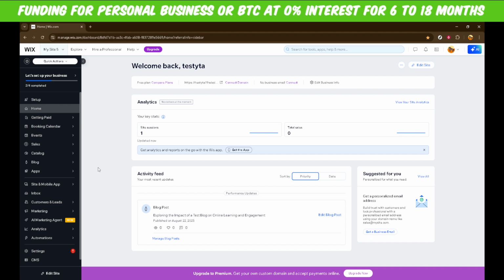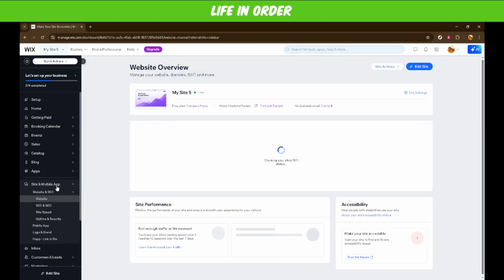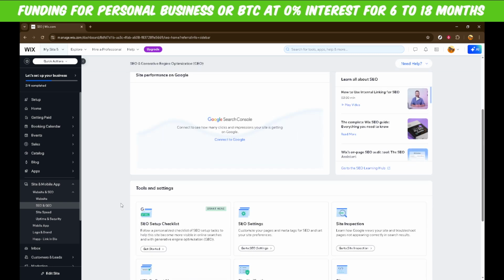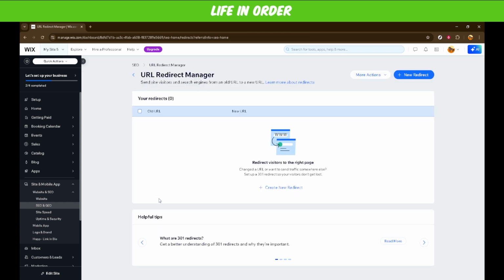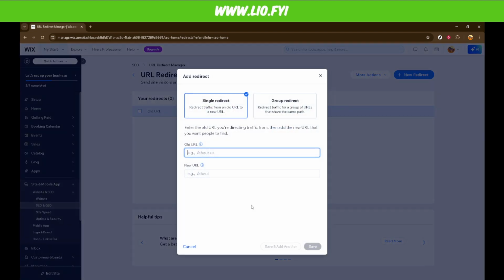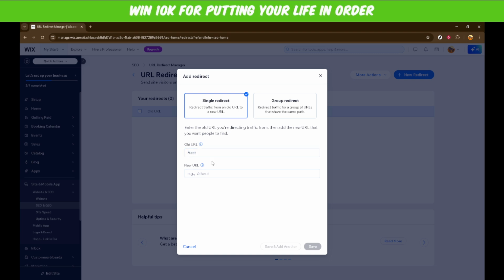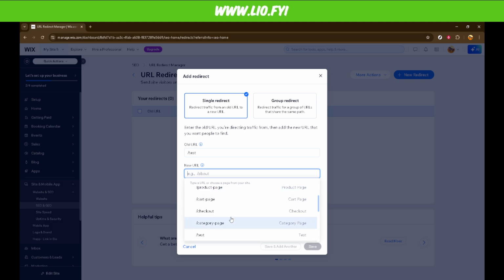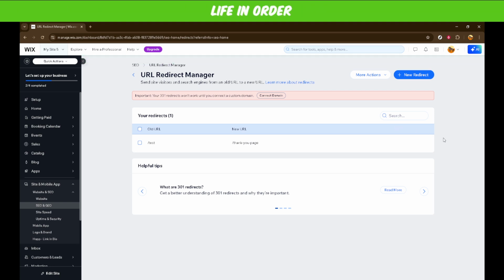How To Fix Not Found 404 Error In WIX { 2025 edition }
How To Fix Not Found 404 Error In WIX